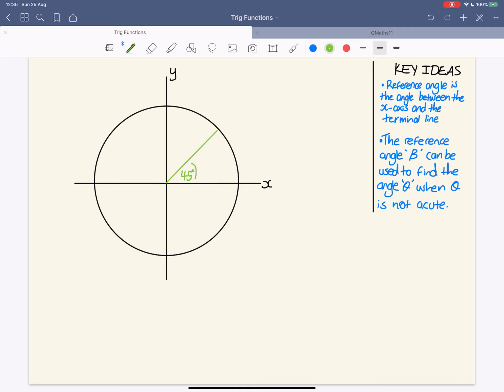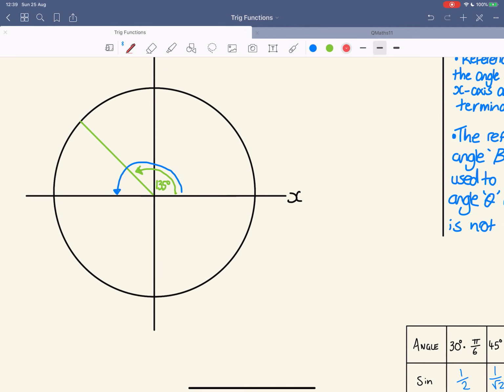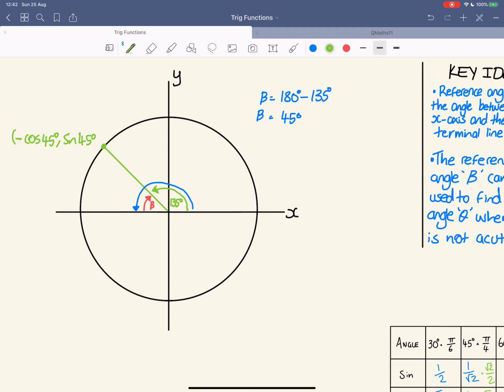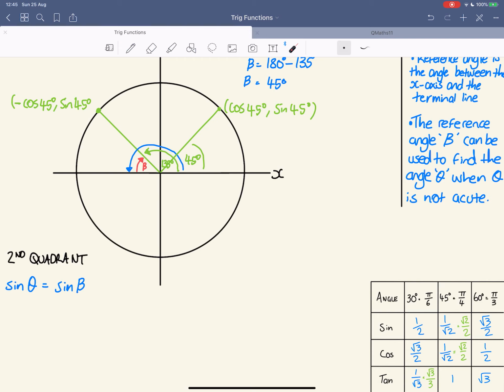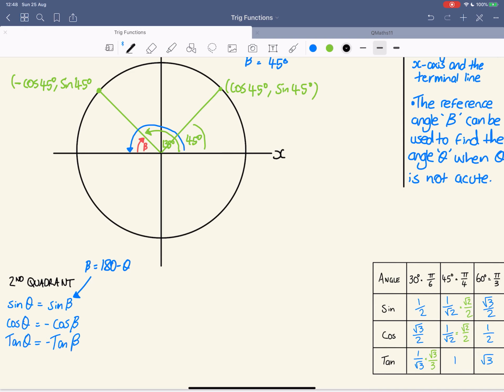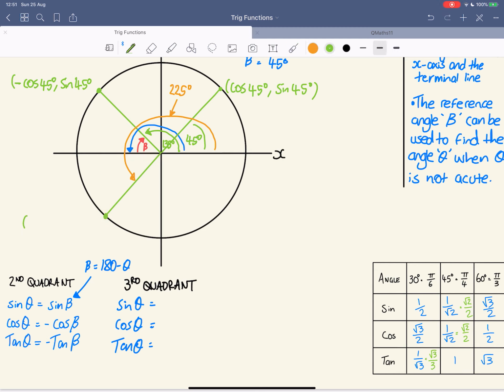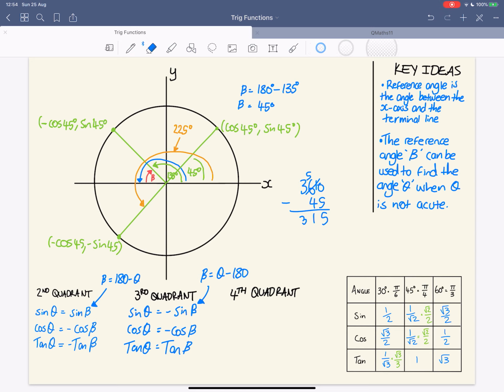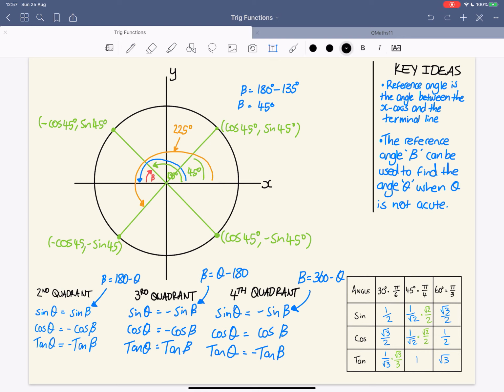Sine, Cosine or Tangent of angles are the same as their reference angle